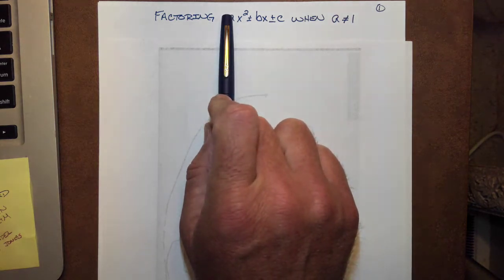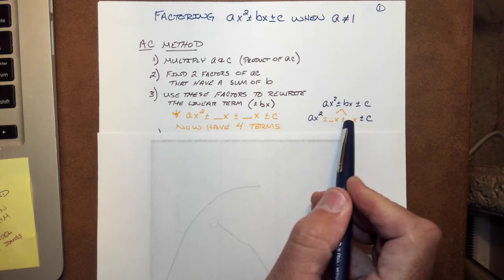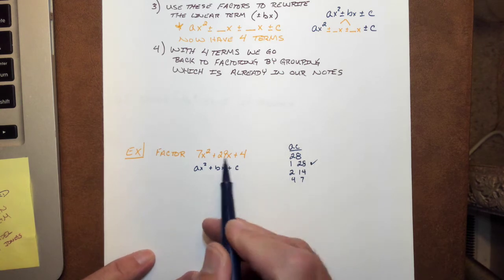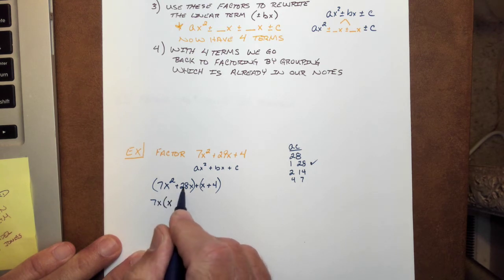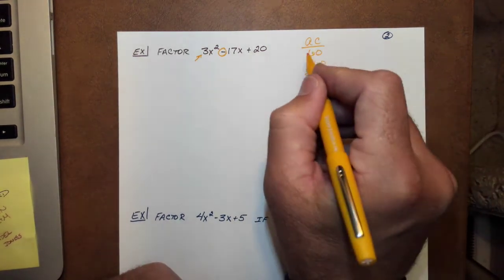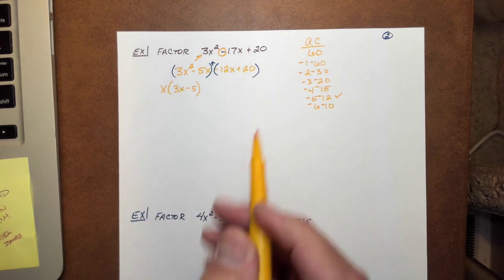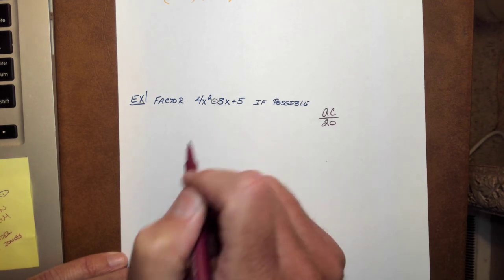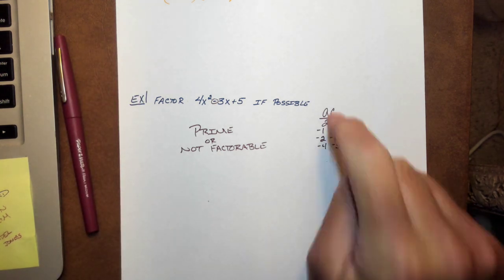Algebra 1 Ch 8 Section 7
Factoring trinomials by the AC method